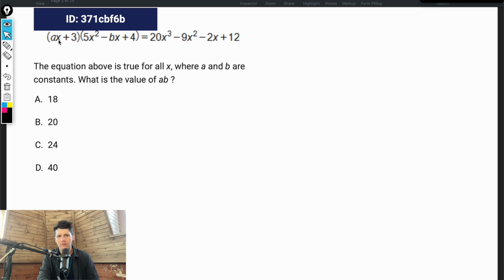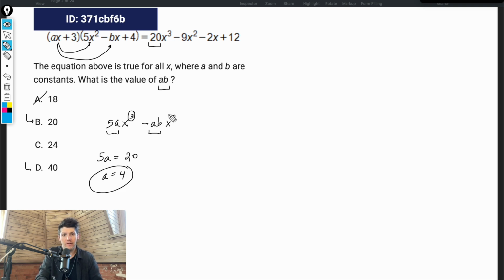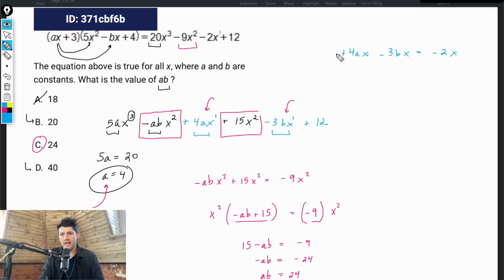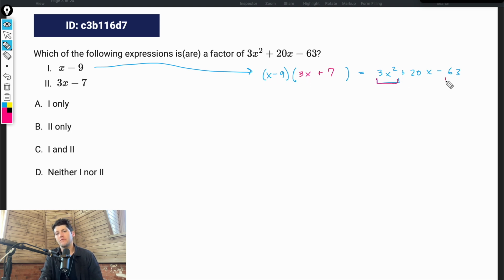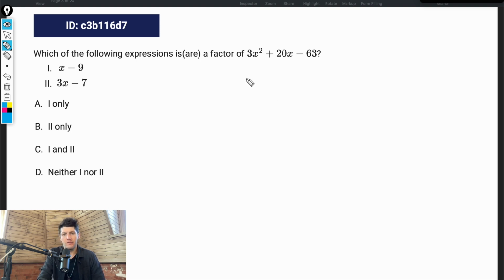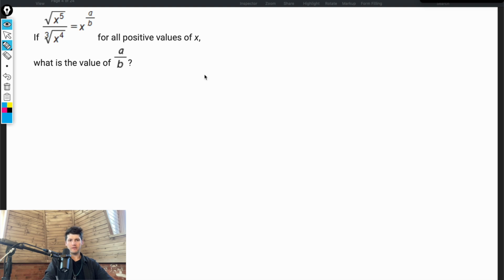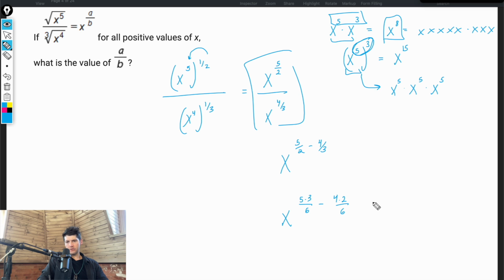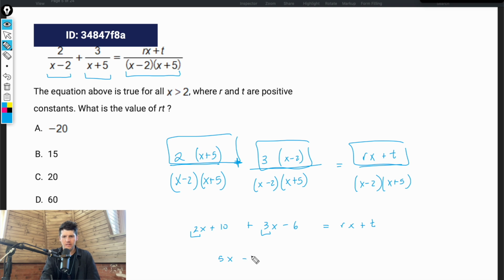The Method Equivalent Expressions Part 1